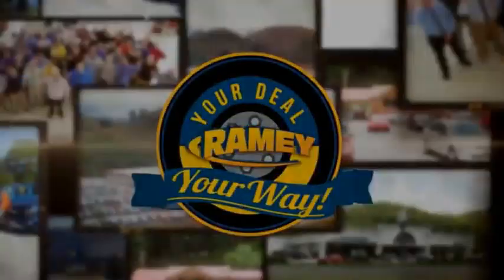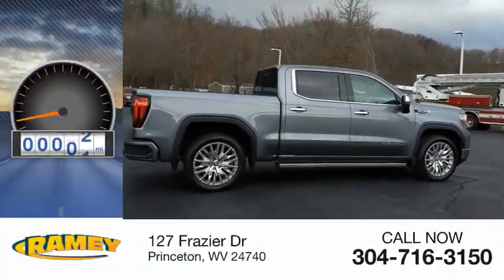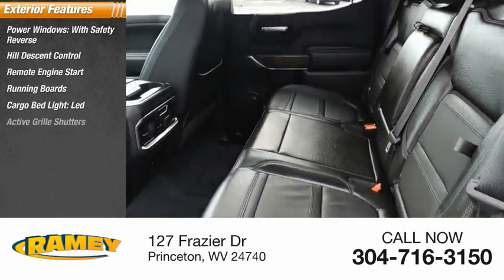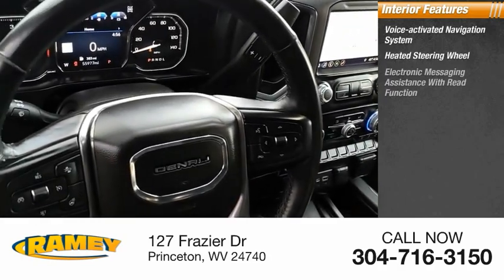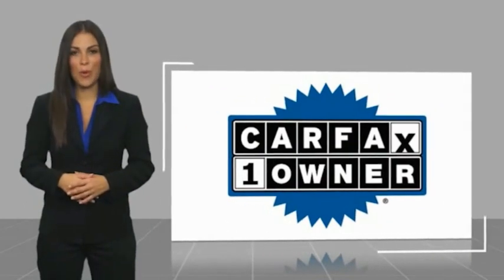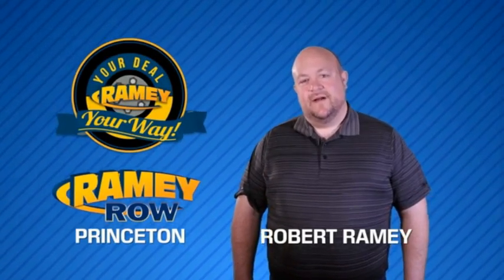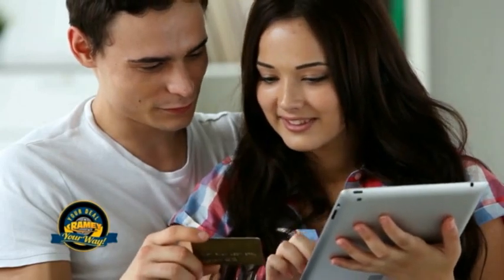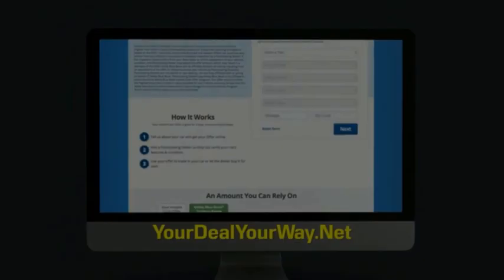2019 GMC Sierra 1500 Princeton WV 1-23232A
2019 GMC Sierra 1500 Denali

Ramey Motors
127 Frazier Dr